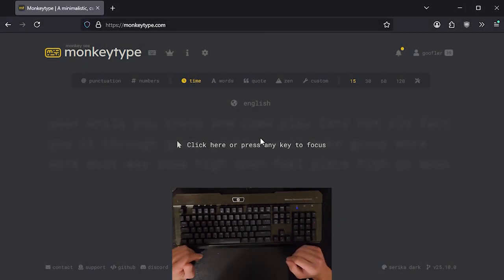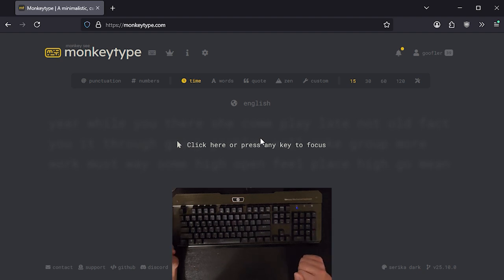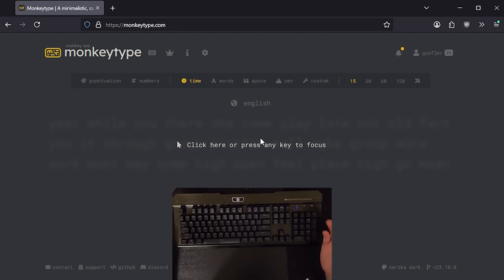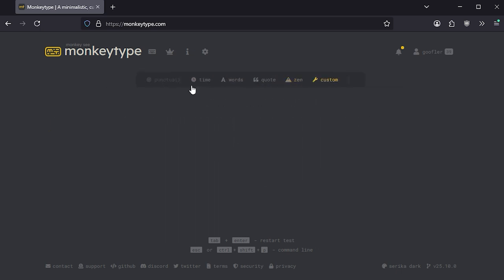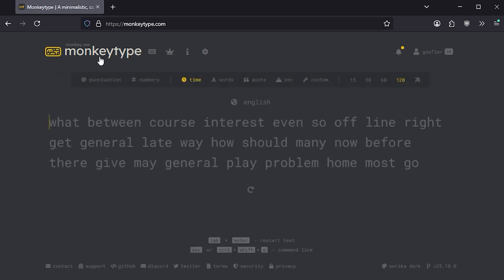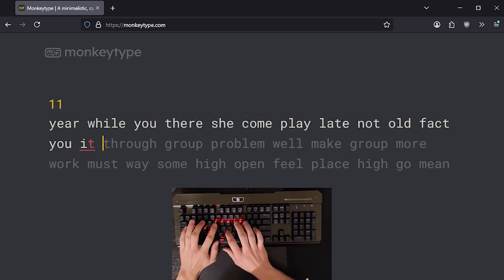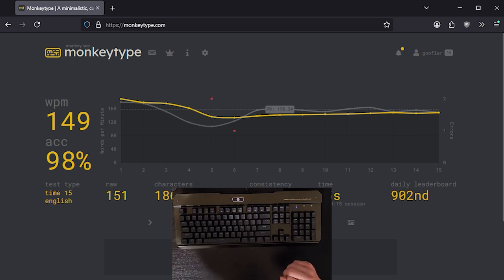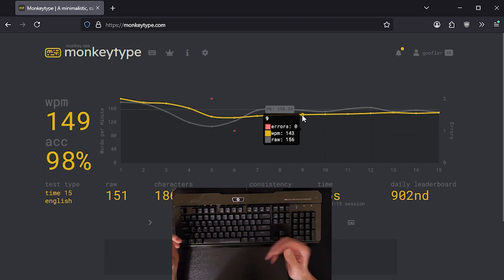Typing Every Day Until I Reach 200WPM - Day 1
Today, a journey begins. I'm improving my typing speed on MonkeyType until I can hit 200 WPM.
Is this even possible? Come along for the ride to find out!